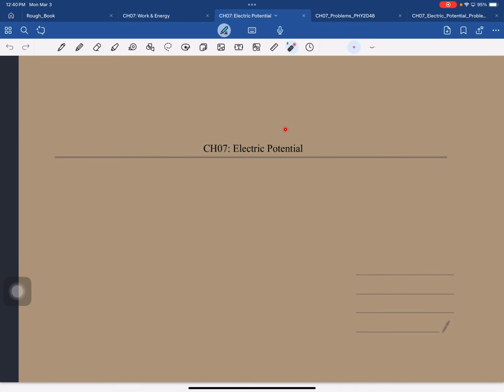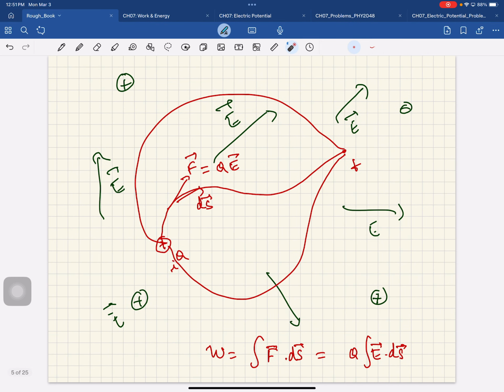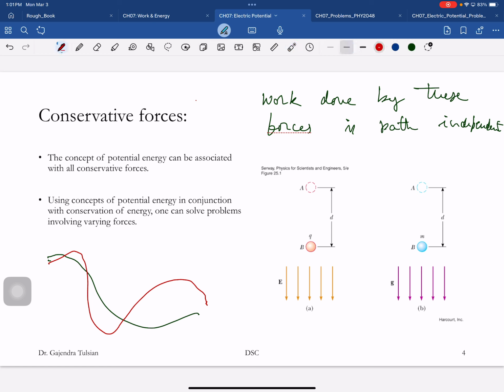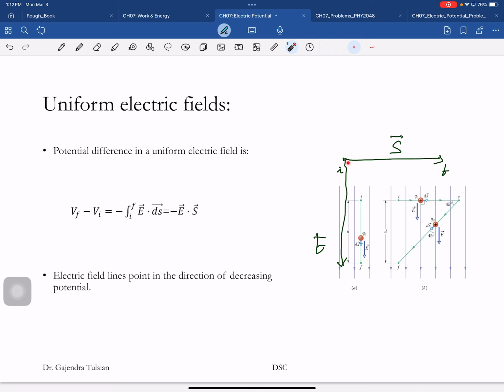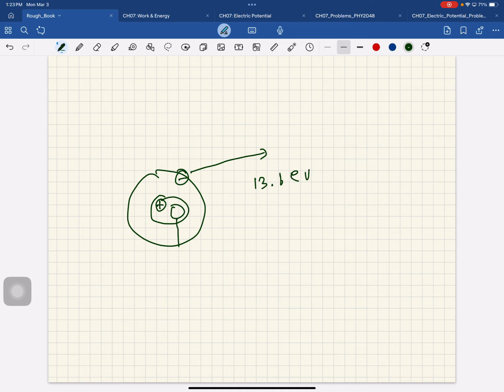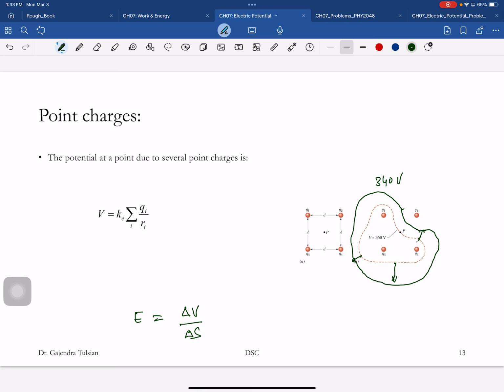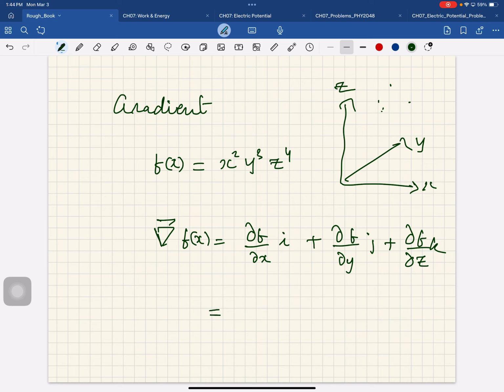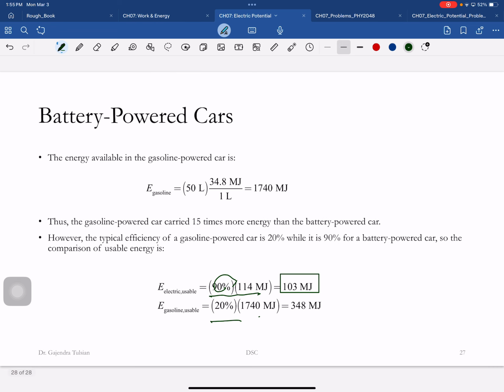PHY2049 CH07 Electric Potential Lecture 3 3 25